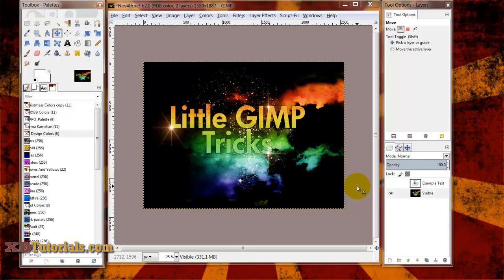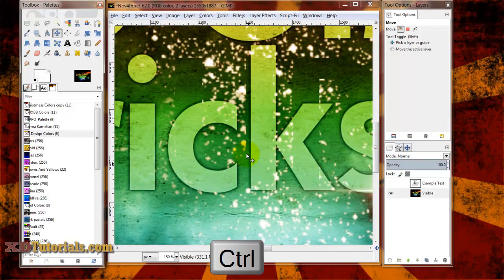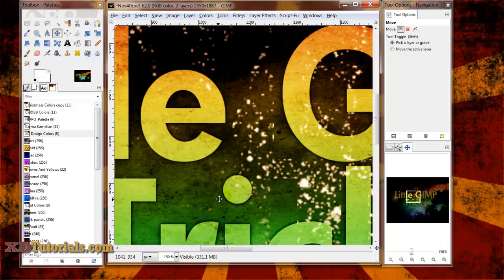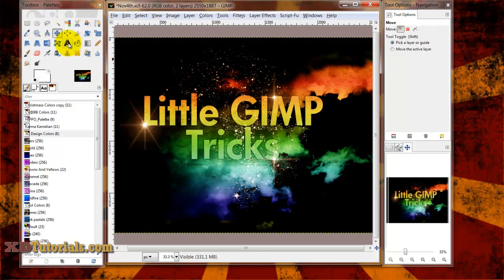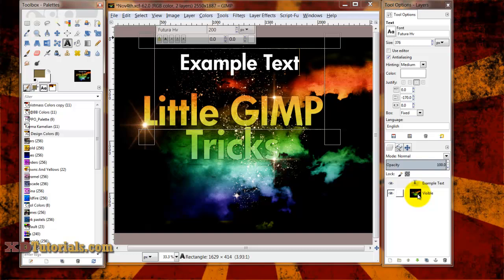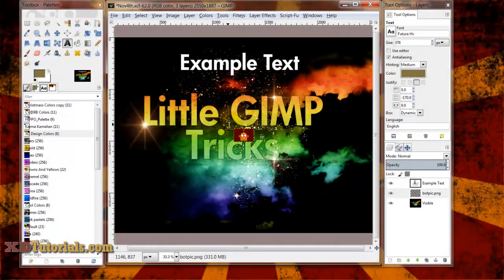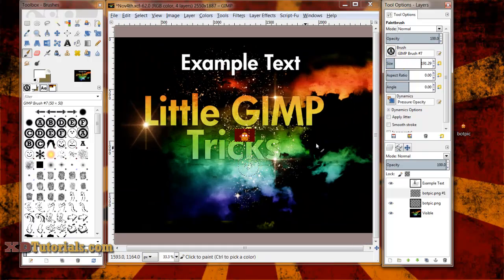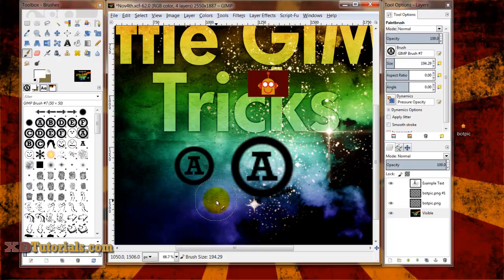Little GIMP Tricks and ShortCuts that you Can Use In Every Image - XDTutorials.com -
This Video covers some little know shortcuts and tricks that you can use in just about every picture that you edit.  Learning these tricks will save you time and hassel.